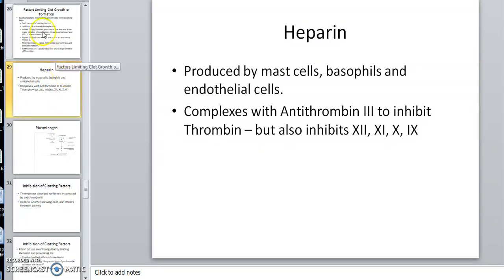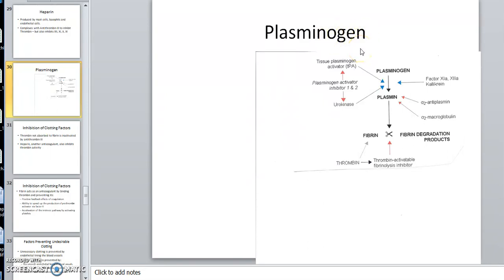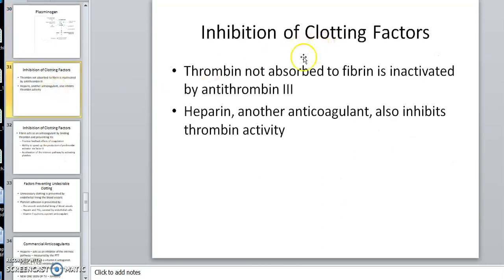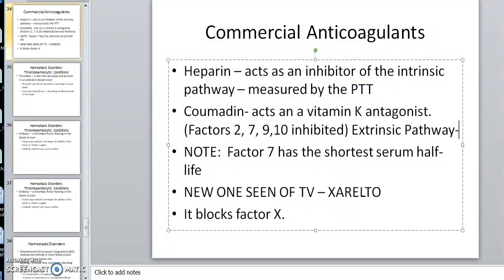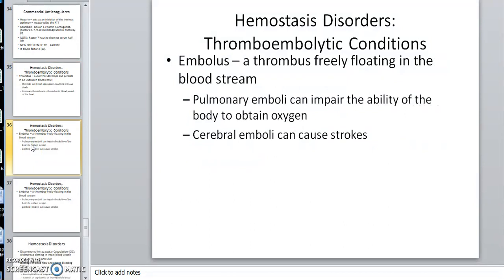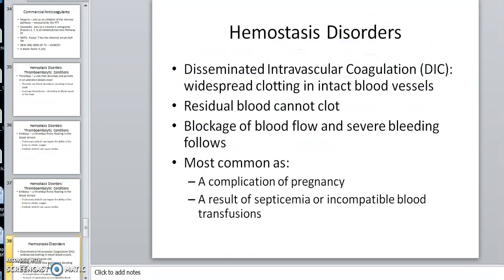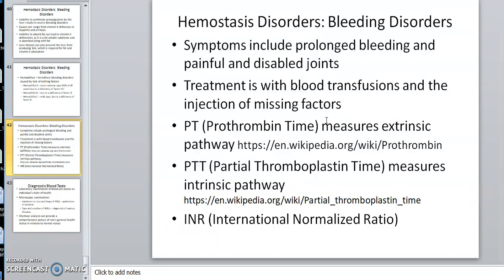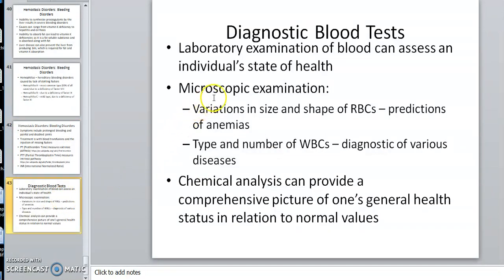Hemostasis Video 3